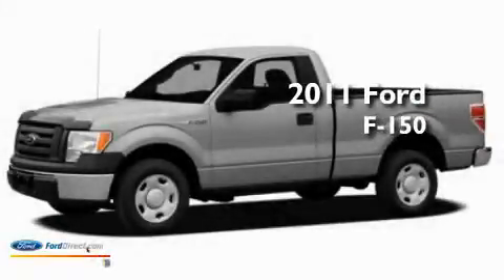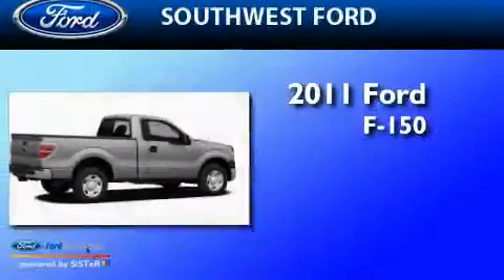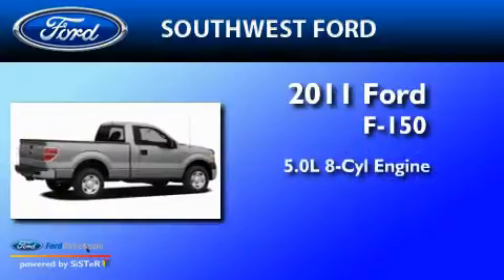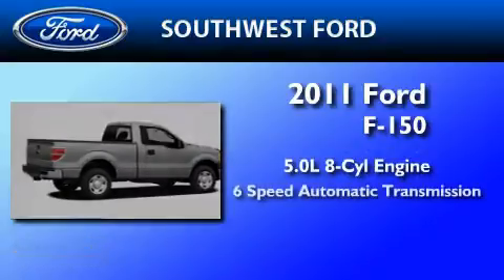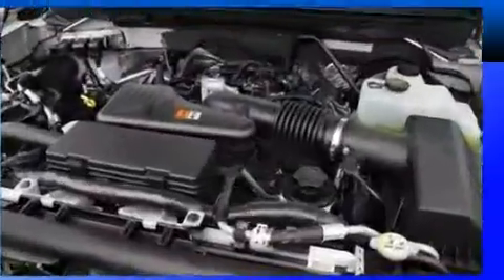2011 FORD F-150 Granbury TX